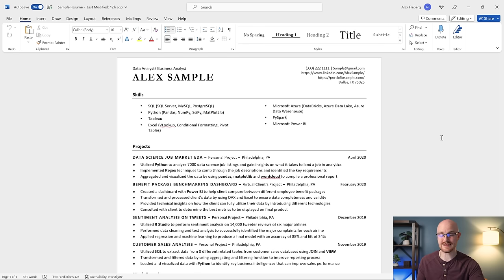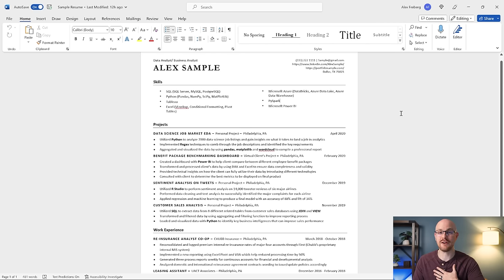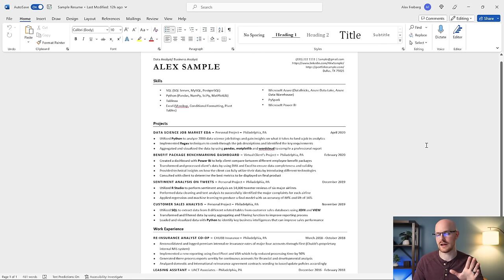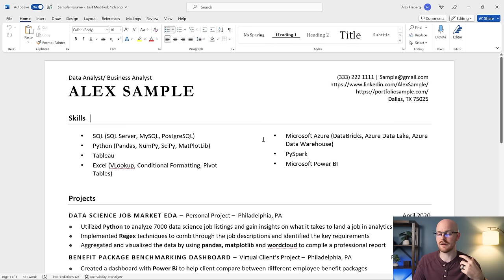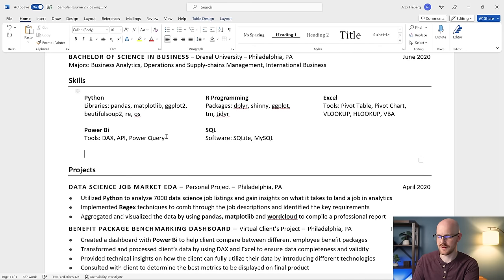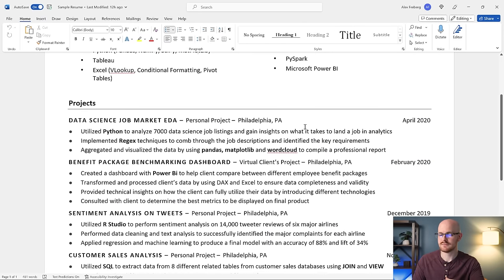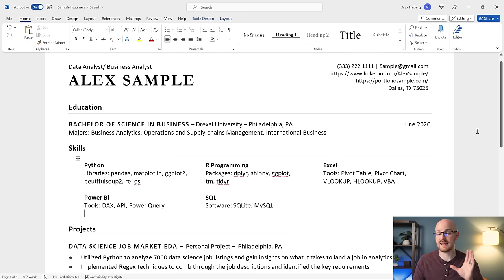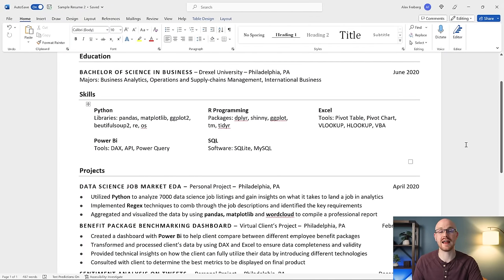Create the Perfect Data Analyst Resume | Free Templates!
Building a great Resume is crucial to landing a job in the data world! In this video we walk through my tips on how to create a fantastic resume!